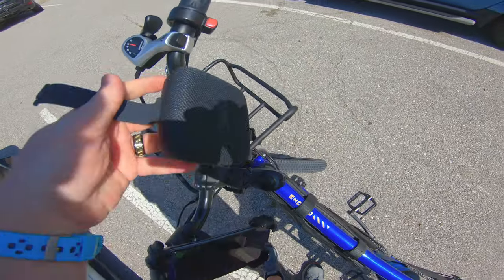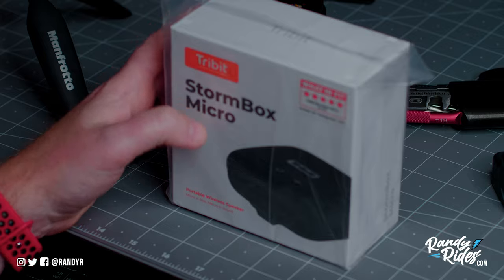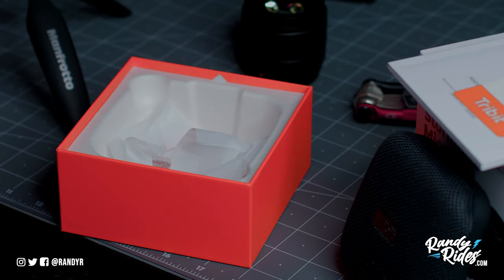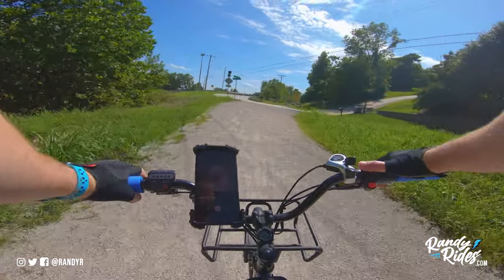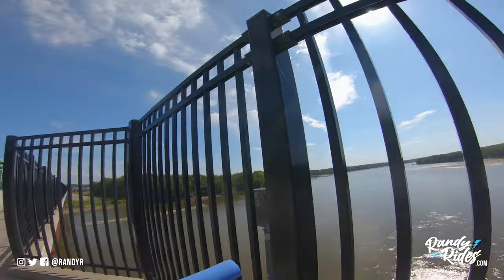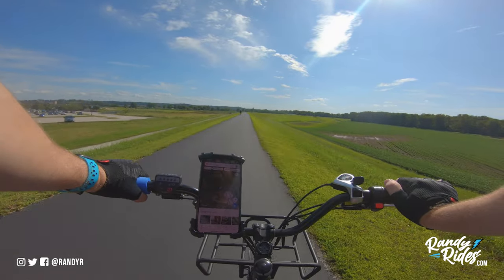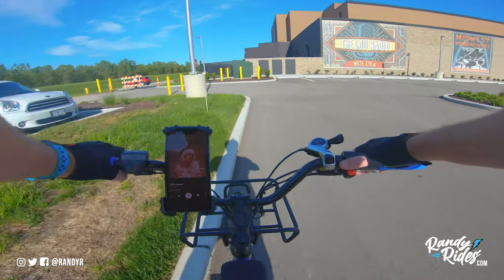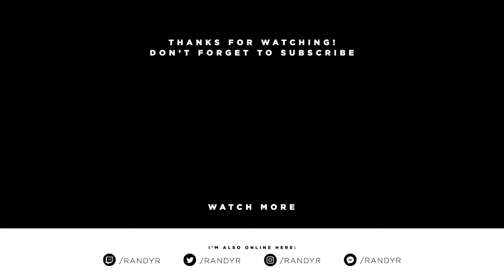Tribit Stormbox Micro (GIVEAWAY!) - The best speaker for your ebike or escooter?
First off, I am so excited to have an opportunity to give something away and not just something, several things throughout the next few months (during the holiday season in the states).

Over these next 2 weeks if you subscribe to my channel, comment down below, and like this video, you'll be entered into a random drawing to win one of the Tribot Stormbox Micro, the speaker in this review. That's it! That's all you have to do!

I purchased 2 of these, one to try out and make this review video and one to giveaway. Just as a token of appreciation for my community! I know it's not a huge deal, but it helps me have fun and gets me outdoors! I love making YouTube videos, I love being creative, so thanks for allowing me to do so and encouraging me along the way!

I will also be having a holiday contest going in November. I will make another video about that at a later date, after I iron out all of the details. Tribit was generous enough to provide 2 more to giveaway during that! Along with several other accessories from other bike companies.

If you like eBikes or eScooters, you're going to like this giveaway. If you ride a normal bike, you might like this giveaway as well. Even a dirtbike, these accessories will work for you too. If you want to throw some of the accessories on your golf cart... well, go ahead! THIS CONTEST IS FOR EVERYONE!

Everybody can use a bluetooth speaker, and this thing is awesome!

Rules:
1. Like this video
2. Comment what you plan to do with the speaker

There you go, you've entered into the contest!

Start Date: Tuesday, August 17th, 2021 (the day I released this video)
End Date: Tuesday, August 31st, 2021 (two weeks later)

I will announce the winner of the Tribit Stormbox Micro on September 5th, 2021, by uploading a video on this channel!

Anybody can enter. No restrictions. I will ship the package internationally, as long as you can receive mail.